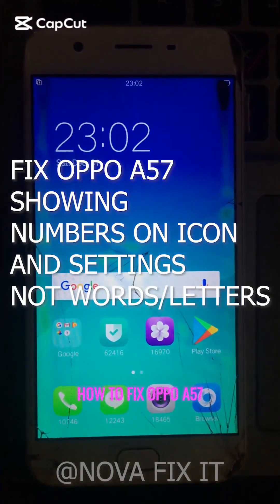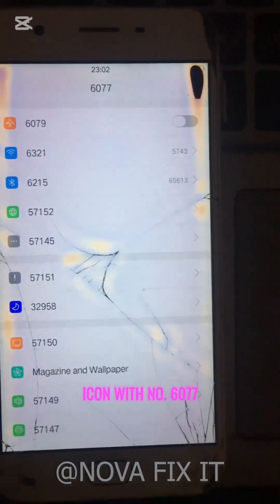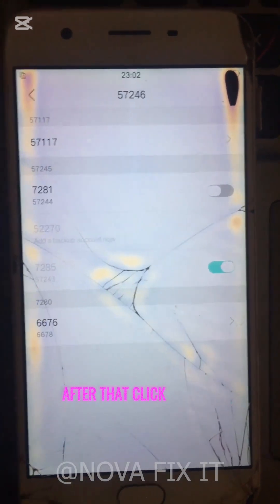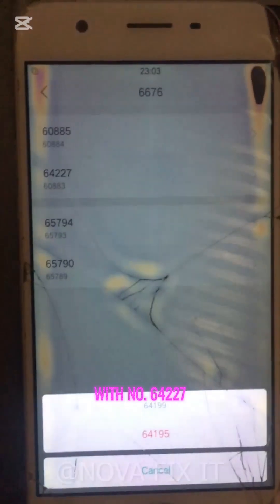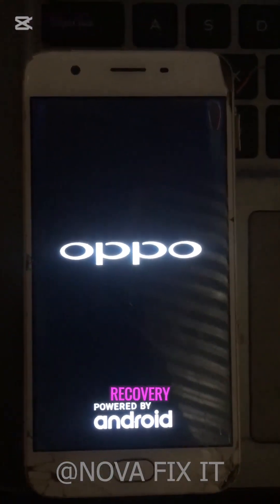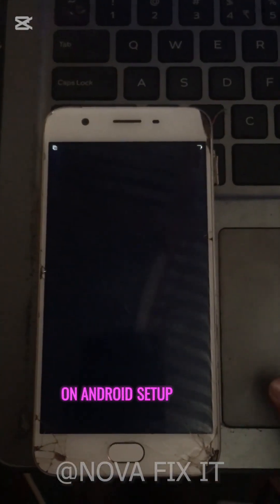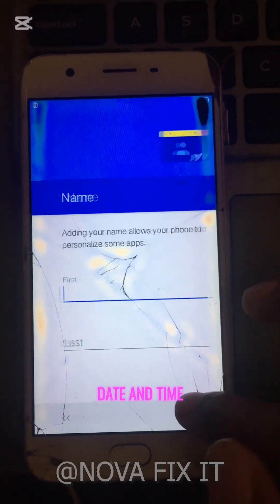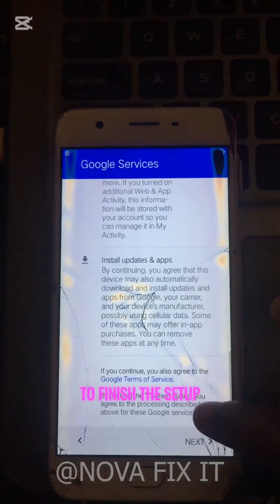Oppo A57 Fix Showing Numbers on Icon and Settings instead of Letters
Fixing OPPO A57  showing numbers on icon and setting instead of word_letters
Numbers only after hard reset
No letters after hard reset
No words after hard reset
oppo a57 lupa sandi
oppo A57 phone showing numbers on settings app and other apps instead of words and letters